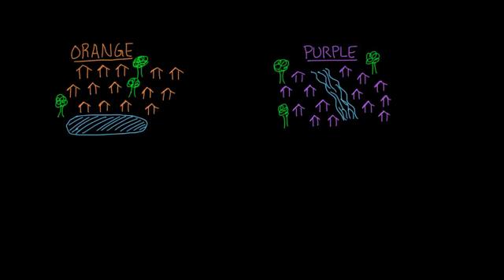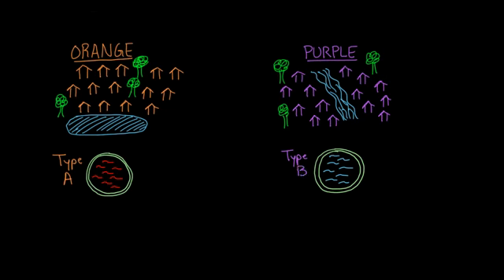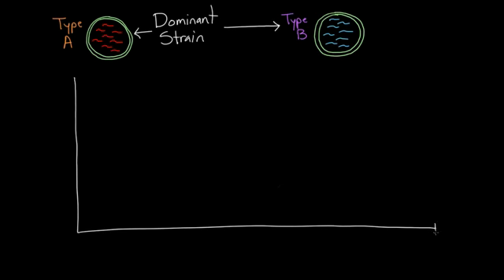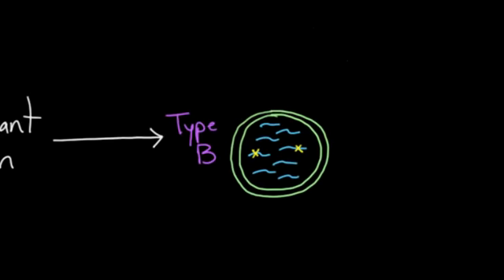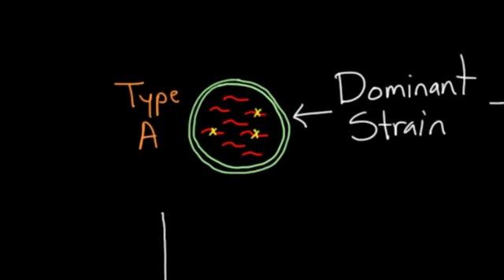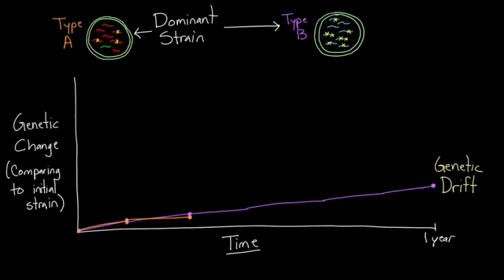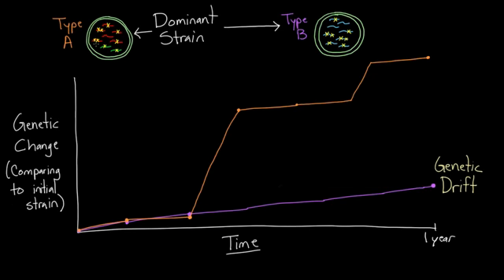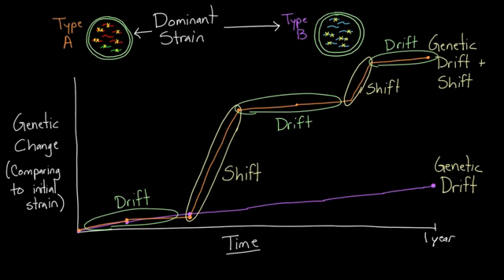02 Influenza pathology 06 Flu shift and drift